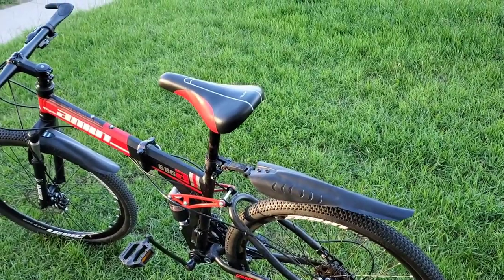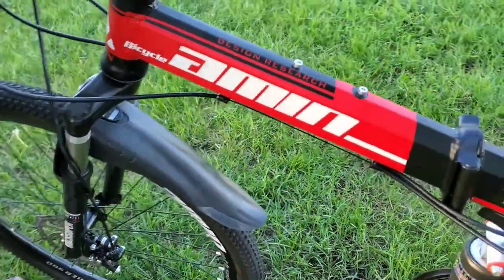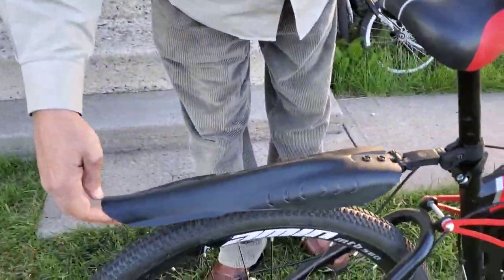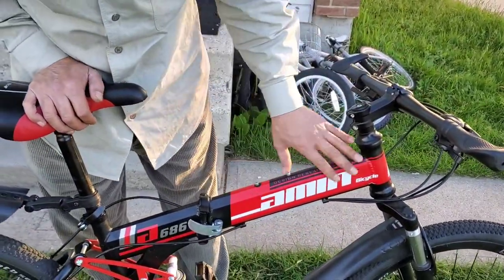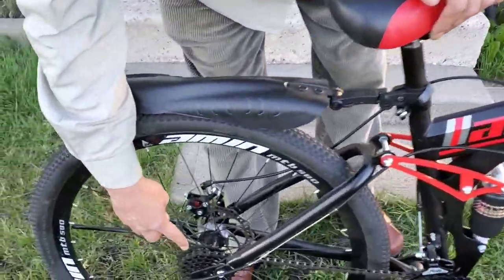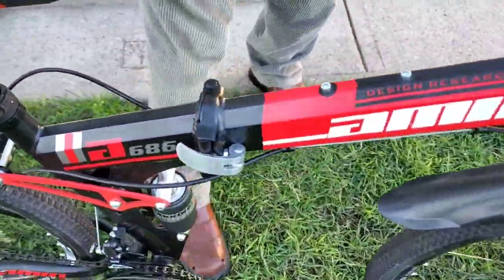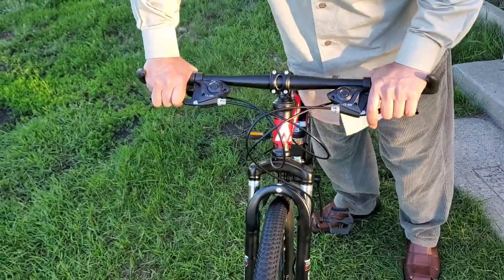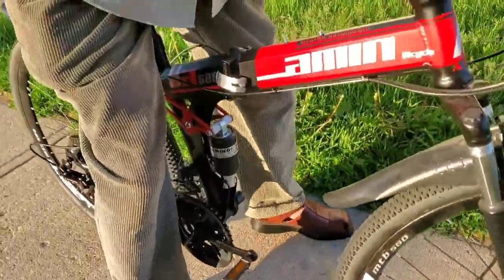Quick Test + Review Amin 686a Mountain Foldable Bicycle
it's a good bike lite weight
easy ride
good control
full suspension
10 gears all together
Foldable so you can put it inside car easy
average price from $460 to $1200

C$ 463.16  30%OFF | AMIN 27 Speed Variable-Speed Sports Cycling 26 Inch Wheel Mountain Bike Foldable Off-road Road Bicycle Adult Men Racing Ride MTB